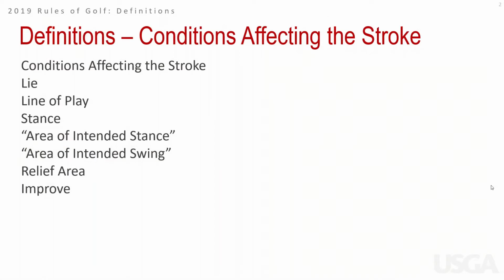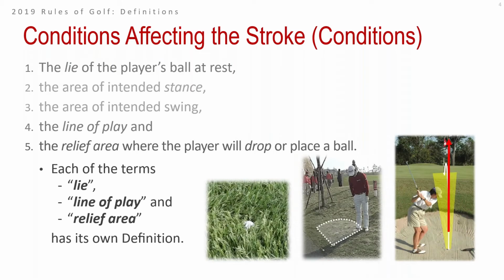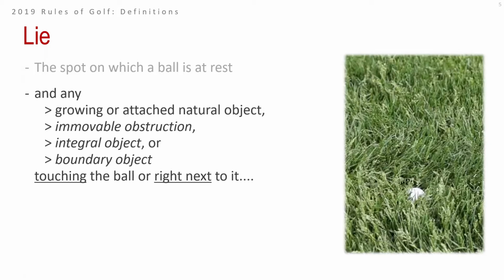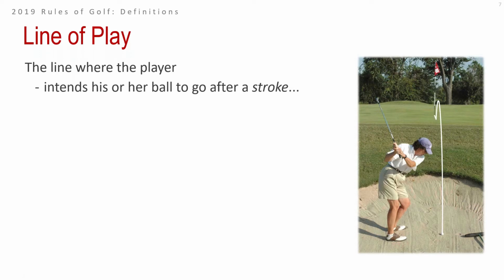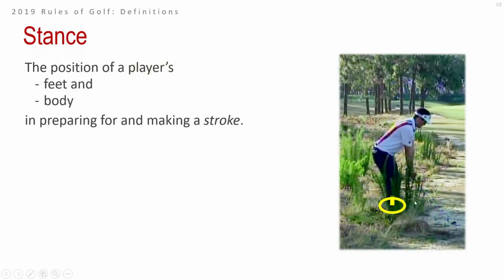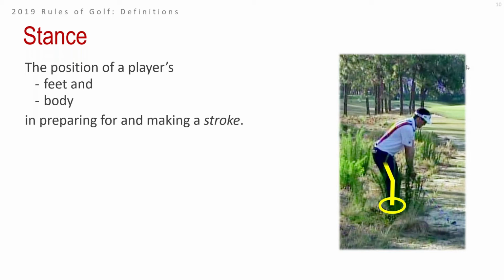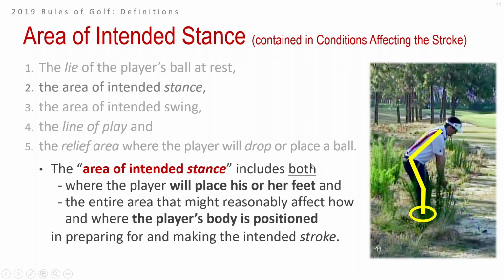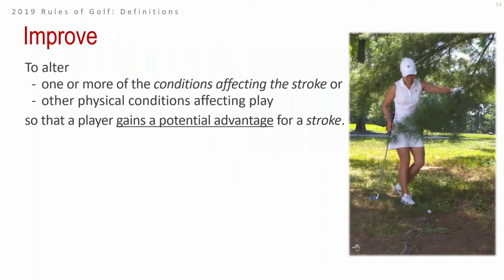GAP webinar series: Lie of the golf ball